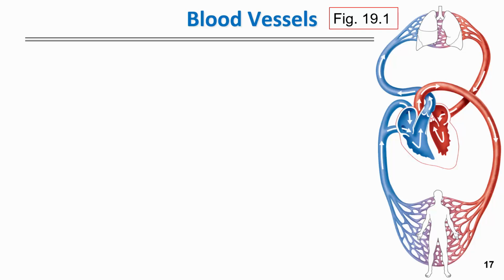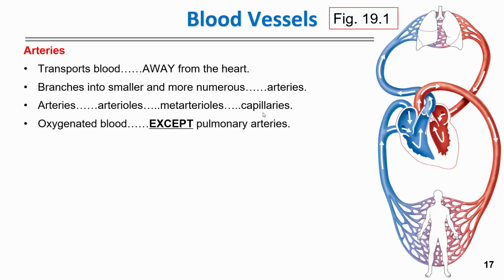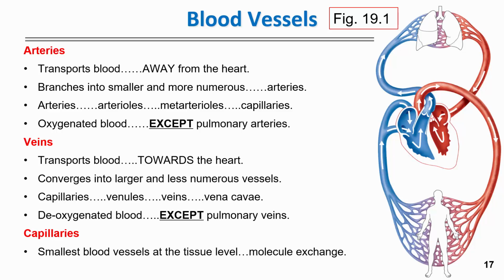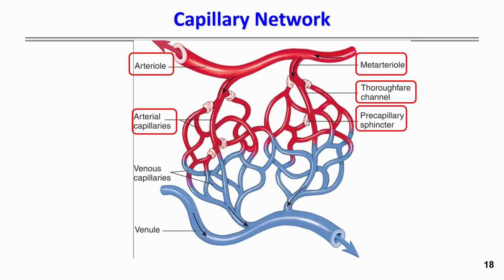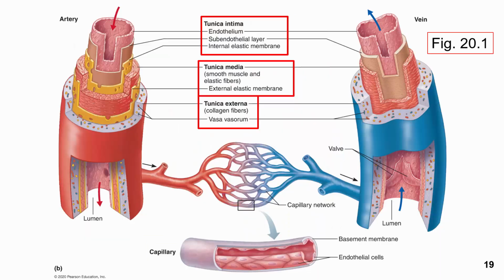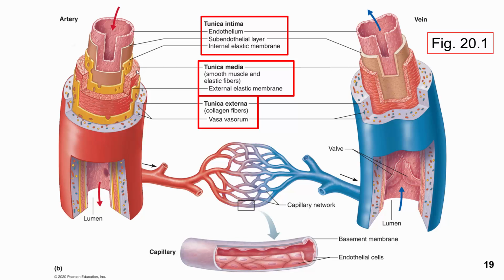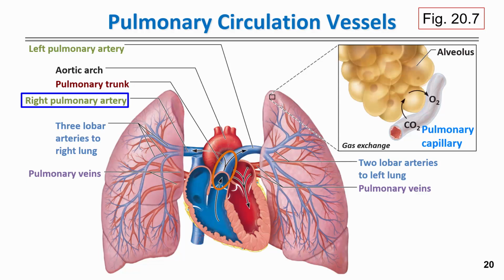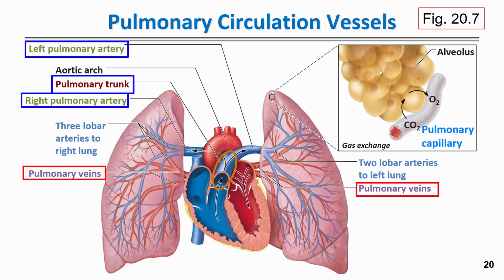BIOL 201 Cardiovascular system Part 3 slides 17 20